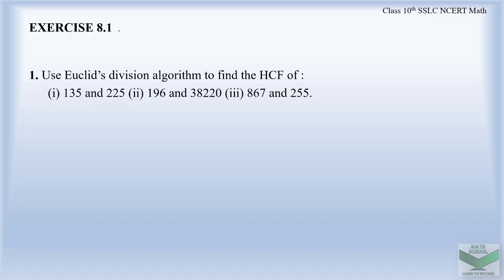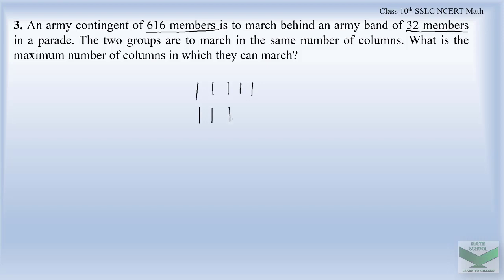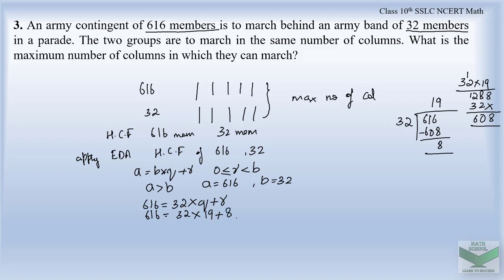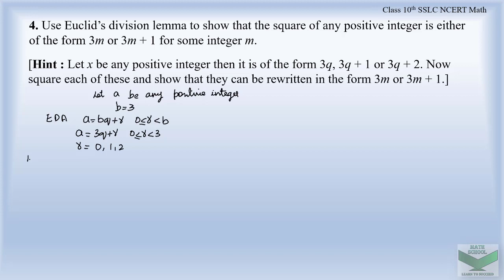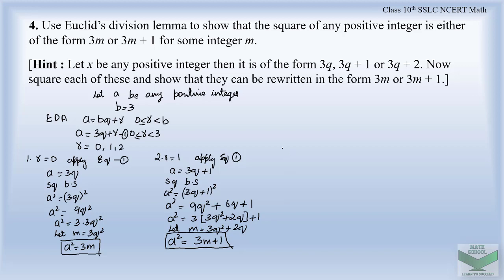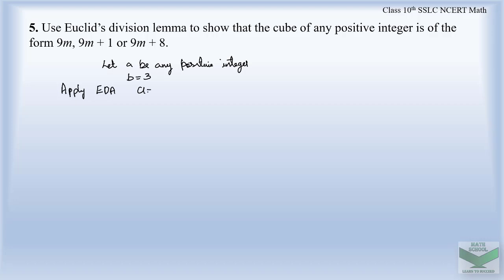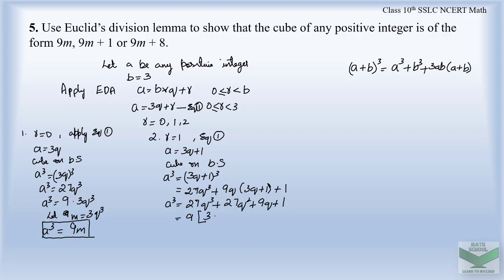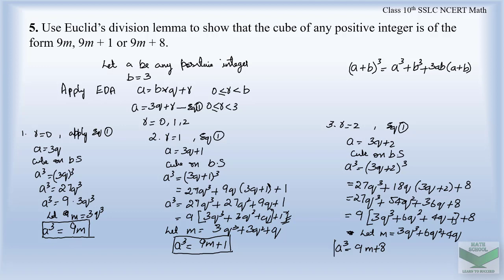Real Numbers class 10 NCERT Math| Euclid's Division Algorithm Ex-8.1| Karnataka Board SSLC Math 2020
About Video

Hello Everyone,
In this Channel I'll be teaching Karnataka State Board Syllabus SSLC Class 10th Math.
In this video I will be covering topic Euclid's Division Lemma from chapter 8 Real numbers.I'll be covering all the problems from exercise 8.1 from the text book. I hope you will take the advantage of this video.

Watch Chapter-8 Real Numbers Euclid's Division Algorithm,